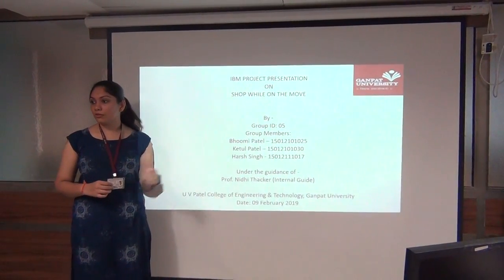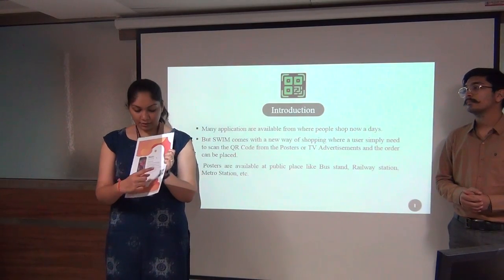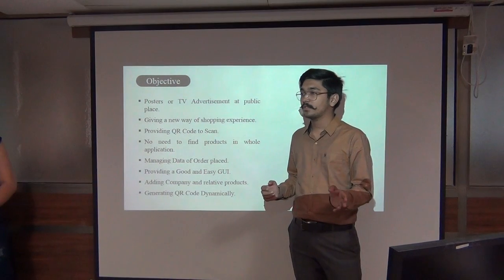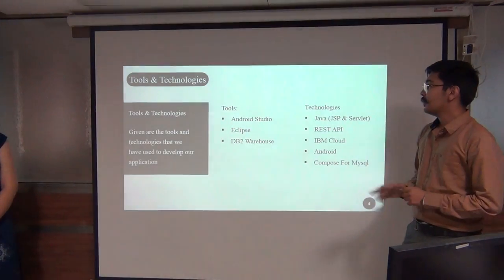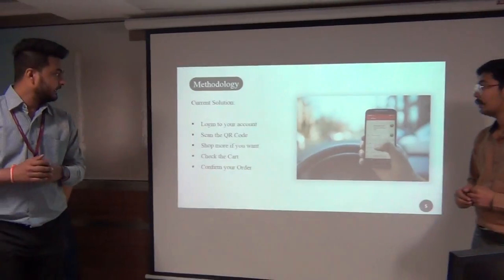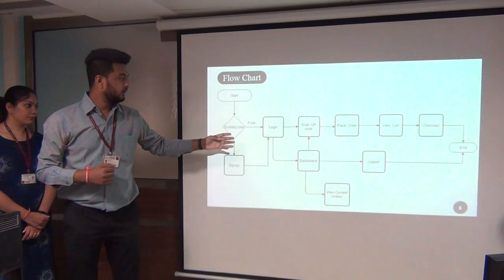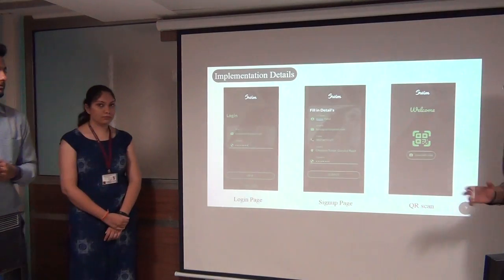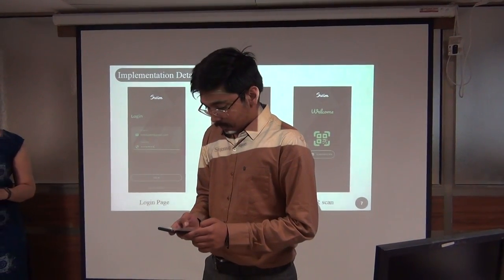Shop While on The Move – SWIM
Shopping digitally is now increasing day by day and every mobile gives a feature where
you can pick the listed product in the given application and place an order. So, people now
often shop online rather than going outside and shop. But in between all of this we came
up with a new way of shopping experience where there will be QR code printed on Posters
or Digital Advertisement placed at the public places like Bus Stand, Railway Stations,
Airports, Shops and other public places which will contain the product description and
some images of the products. Now the user who wants to buy that product has to only scan
that QR Code and the product will automatically will be added to the cart and the user can
view the description and price of the product and place the order. So, it creates a new way
of shopping which will save the time of users and the product which they are looking for
can buy it by simply scanning the QR Code.